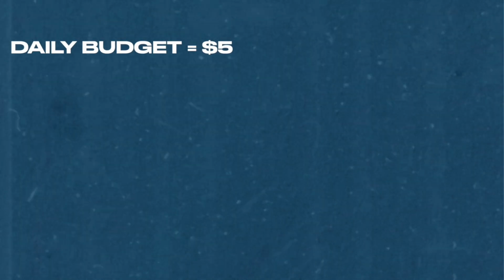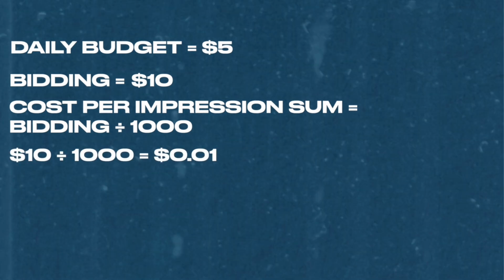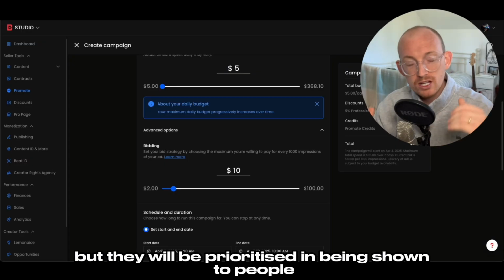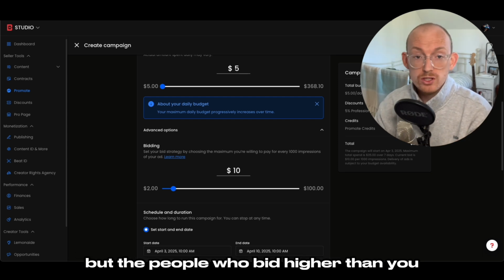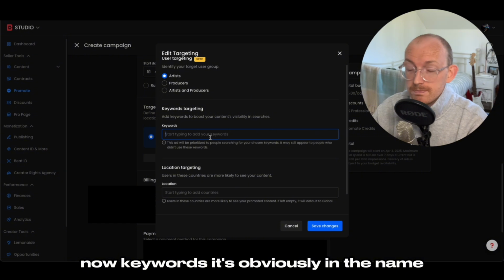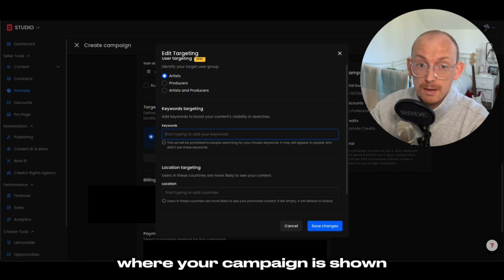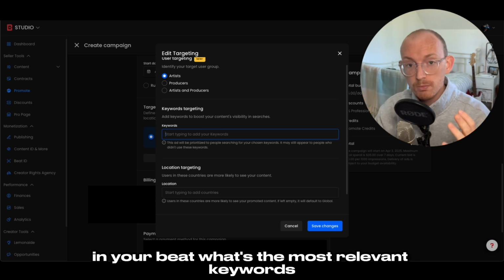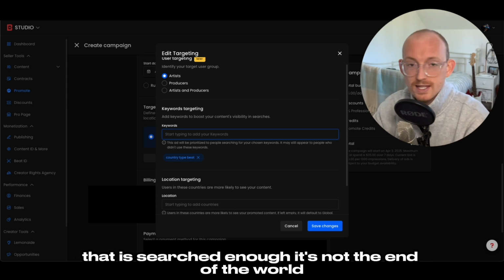How to Use BeatStars Promote to Sell Beats